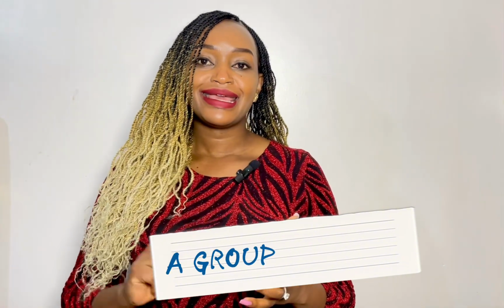Word Classes : Nouns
Types of nouns include the following
1. Proper nouns
2. Common nouns
3. Abstract Nouns
4. Concrete nouns
5. Collective nouns